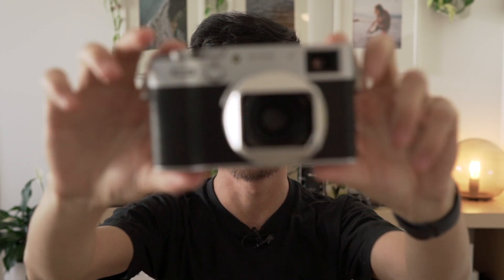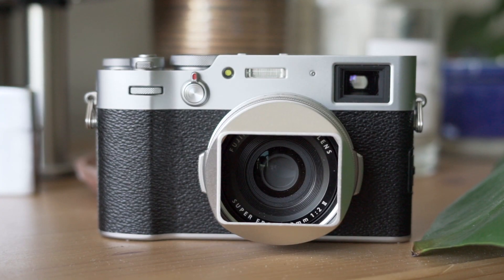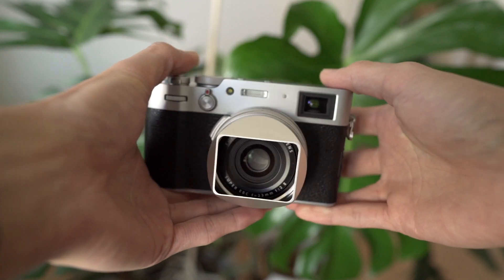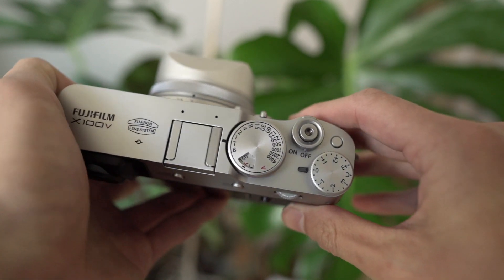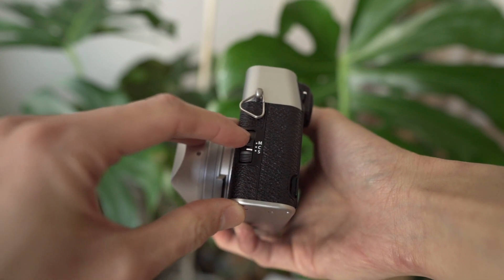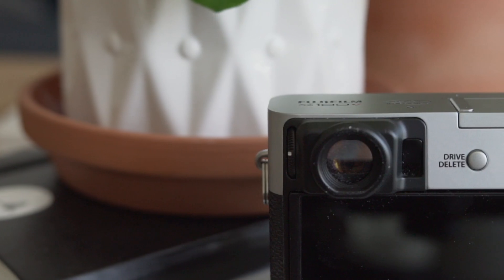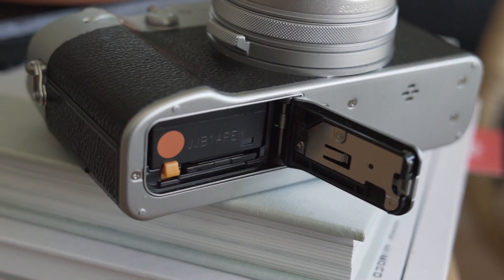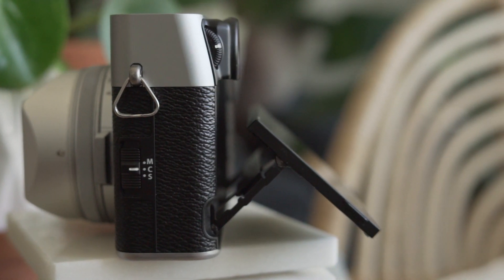FUJI X100V Review and Samples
Let's take a closer look at the FUJI X100V! My latest camera, it was a tough decision on whether to get it or not, as I have my trusty Ricoh GR III as well. Let me share some thoughts on it.

Timestamps
Spec Sheet - 0:31
Buying the camera - 1:20
Closer Hands on - 3:42
Photo Samples - 8:08
Pros - 8:32
Cons - 11:05